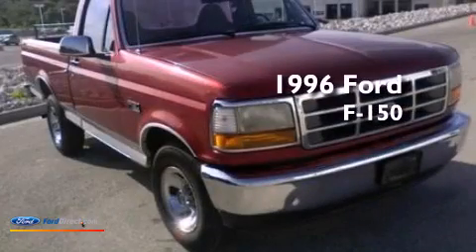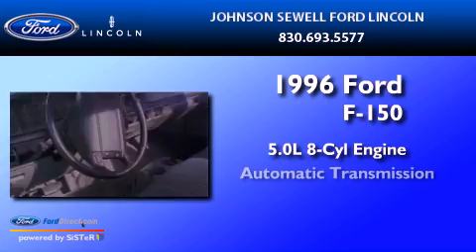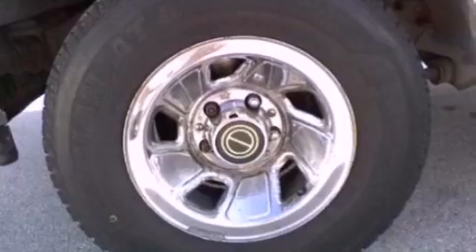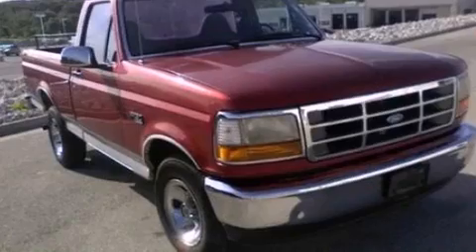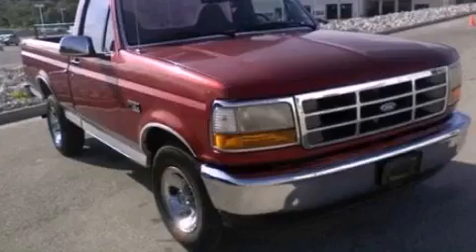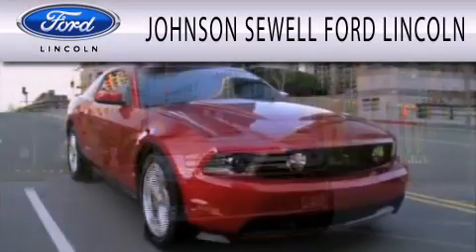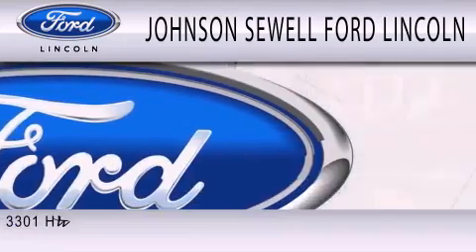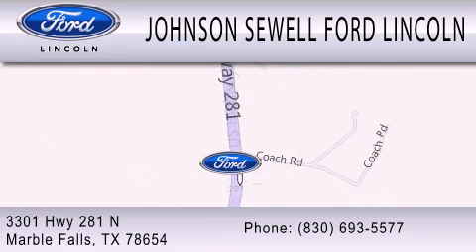1996 Ford F-150 Marble Falls TX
Year : 1996
 Make : Ford
 Model : F-150
 Engine : 5.0L V8 16V MPFI OHV
 Trans . : AUTOMATIC
 Exterior : RED
 Miles : 238,471
 Interior : GRAY
 Stock : R7244A